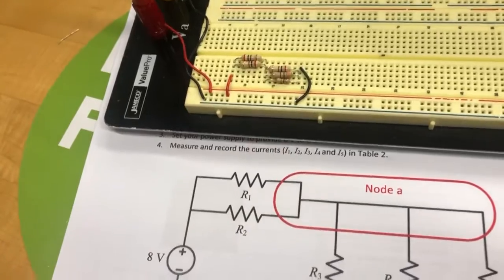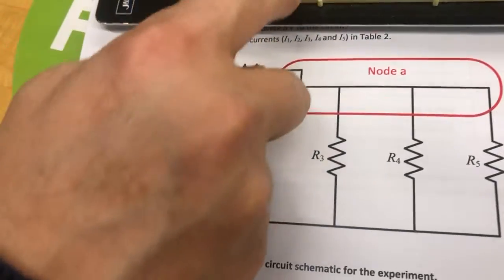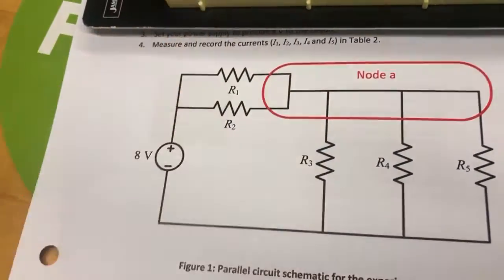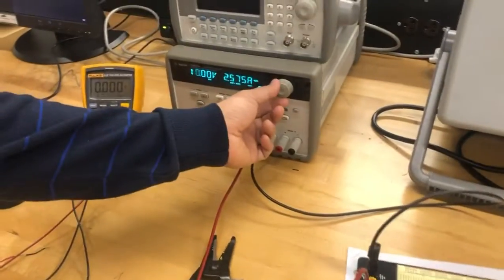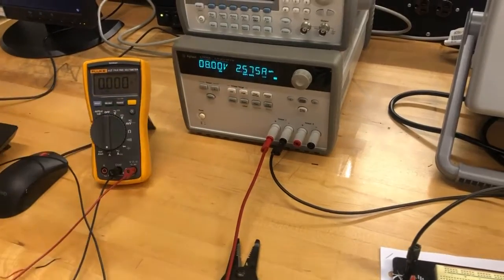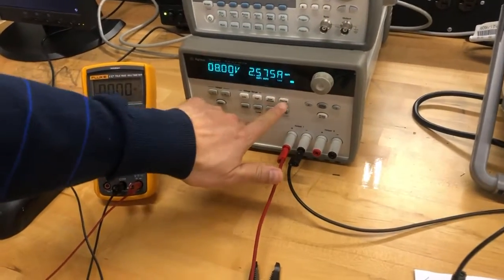ECE100 Class14-lab_YCP